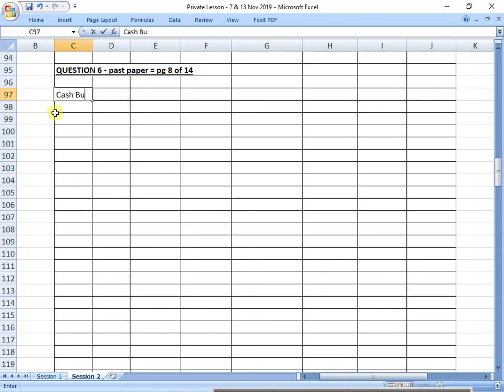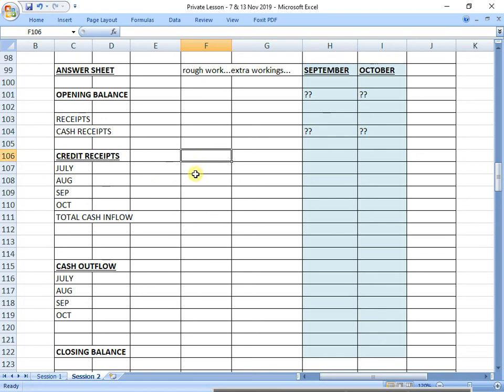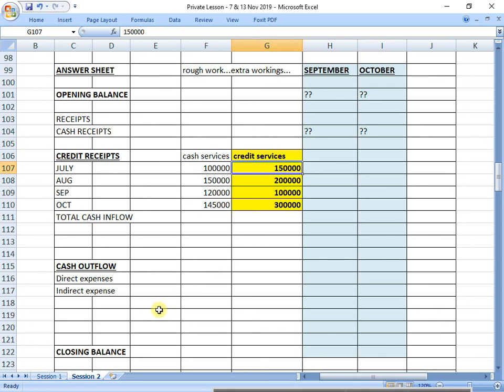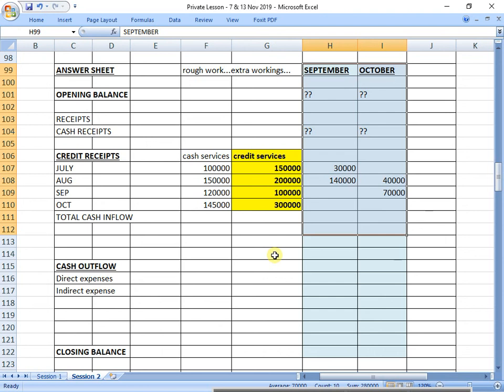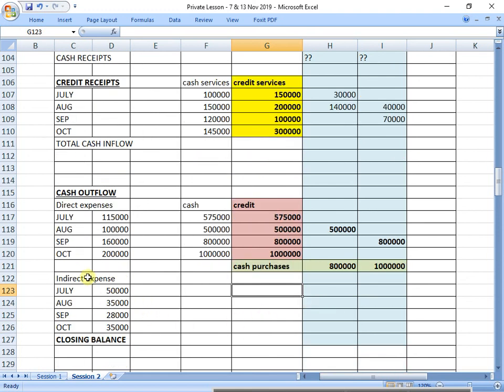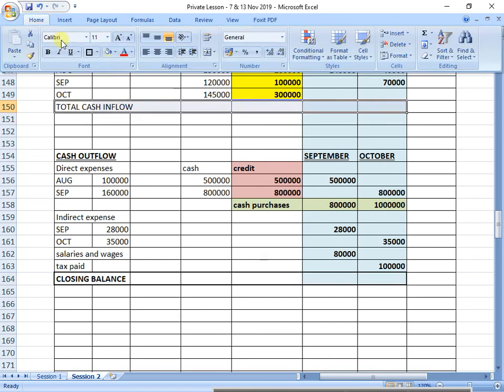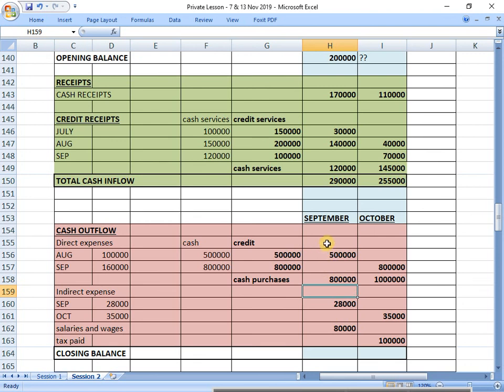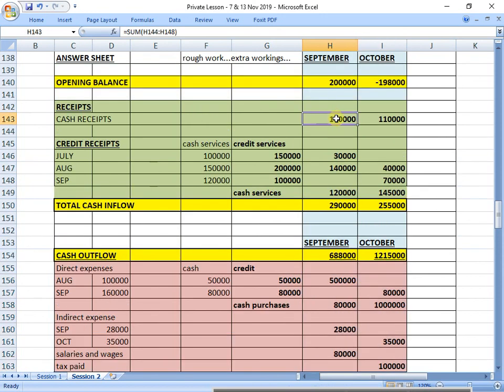Financial Management - Cash Budgeting example past paper question completed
We cover an example past paper question showing how to complete a cash budget. See how to record receipts and payments for a financial budget.